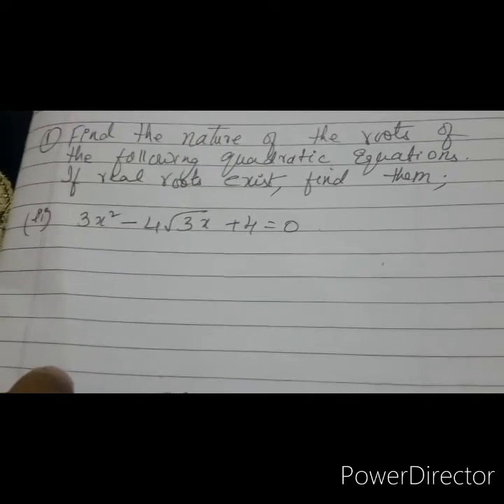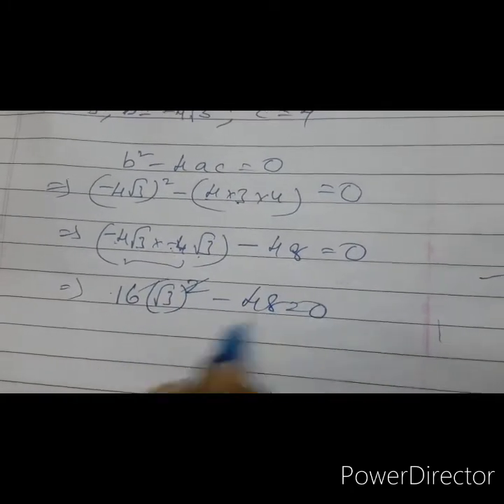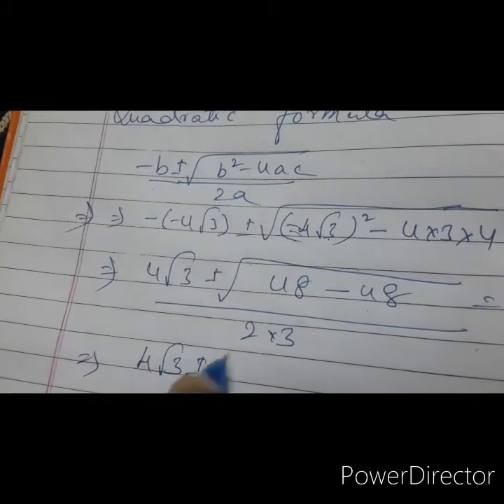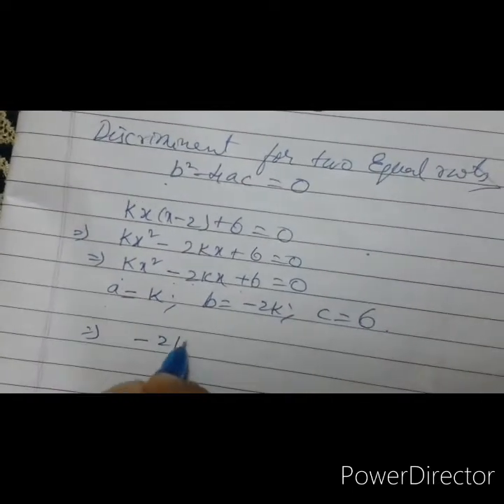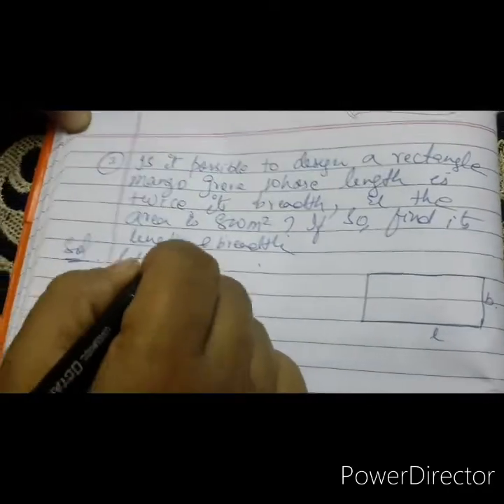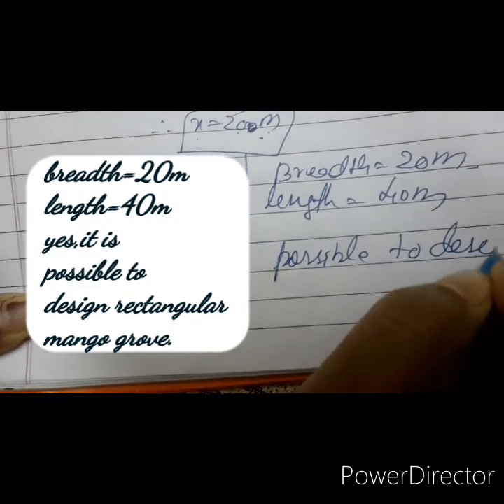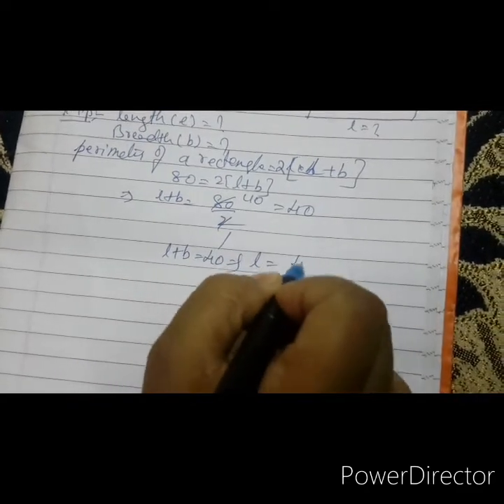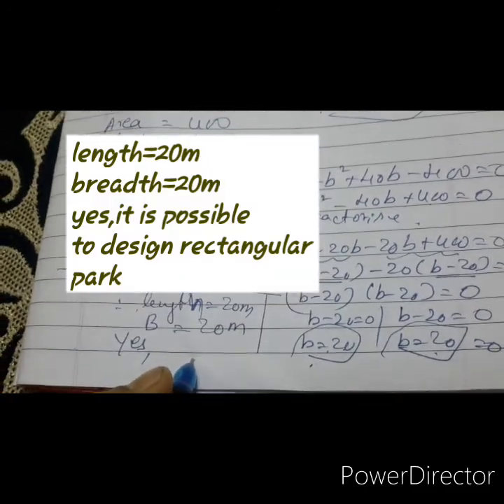10th class|5th chapter@ex:5.5.4|nature of roots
Solving full exercise with the help of quadratic formula